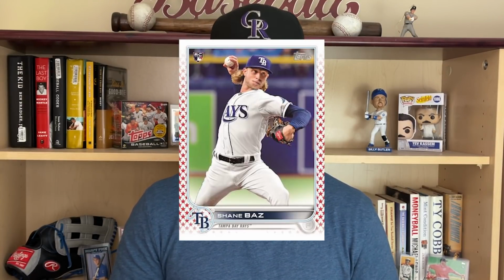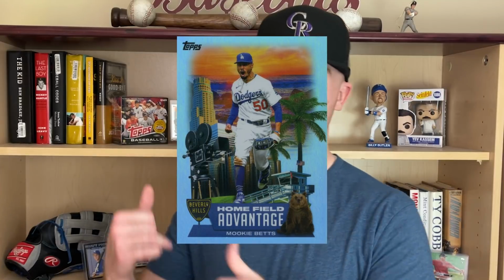Is 2022 Topps Series 2 A Bad Product?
2022 topps series 2 is almost out and the checklist has been released. This rookie class is extremely strong but hardly (if any) if the 2022 top rookies made the 2022 Topps Series 2 checklist. In this video I look at the information that we know and decide whether or not 2022 Topps Series 2 is a bad product or not.